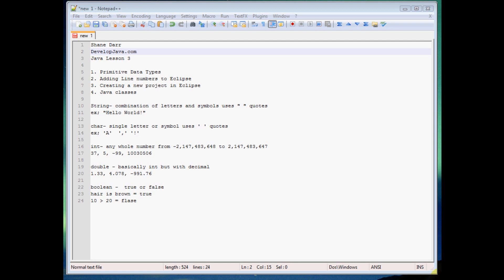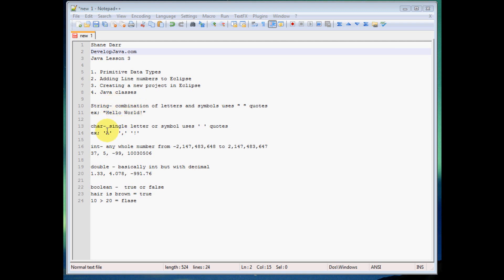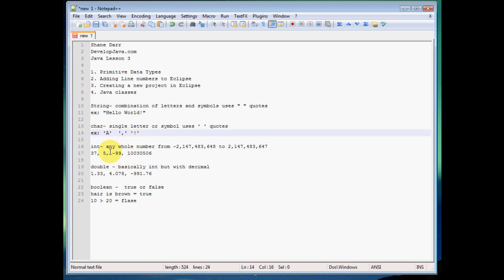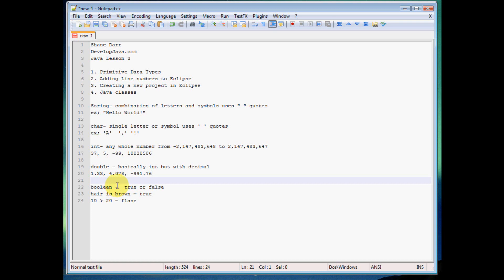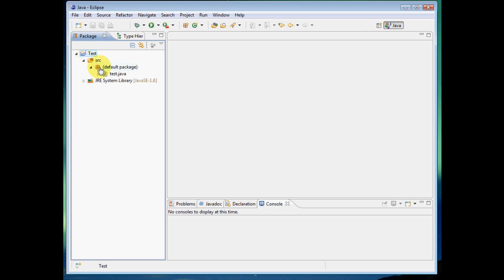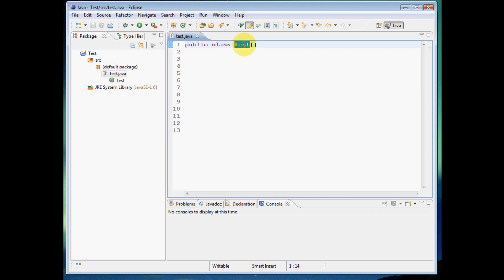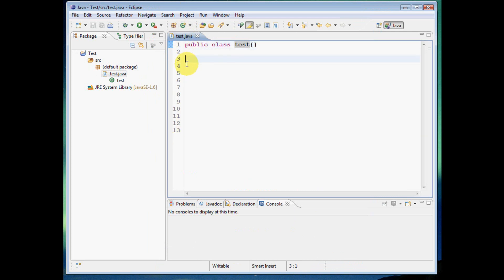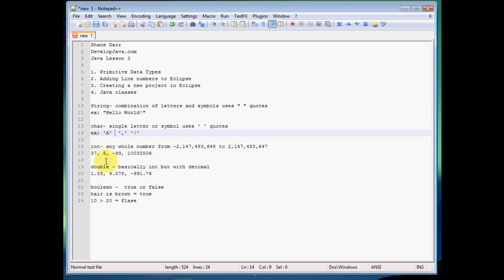Beginner Java Tutorial #3 Data Types and Java Classes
Beginner Java Tutorial #3 Data Types and Java Classes. In this tutorial I talk about Data Types as well as explain what classes are. I also show how to create a new Eclipse Project and how to add line numbers in Eclipse.